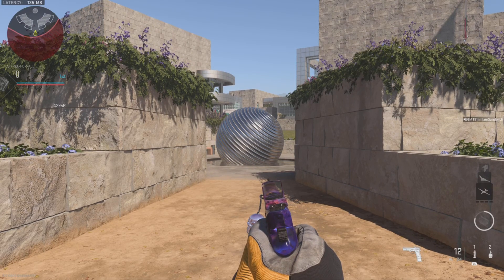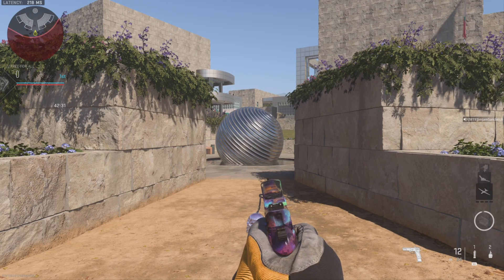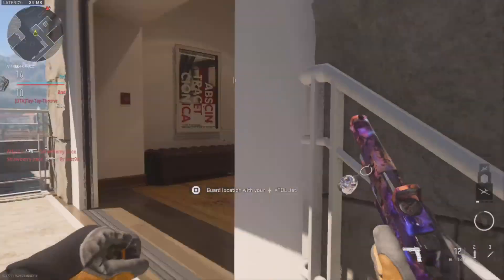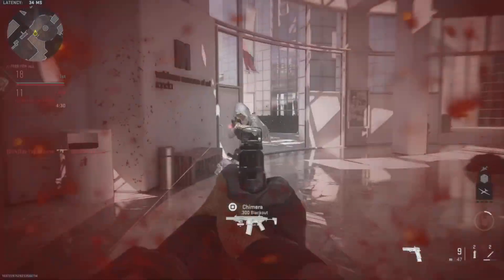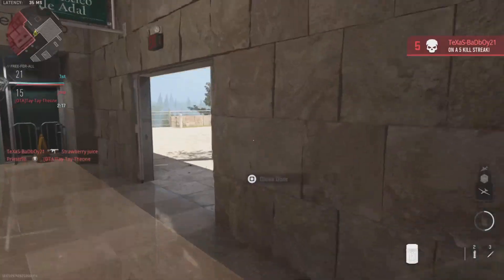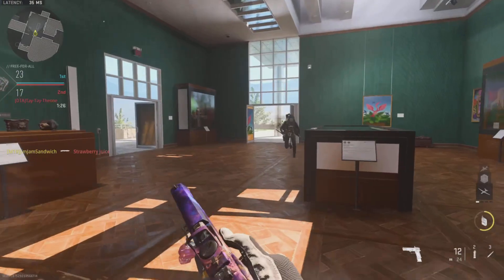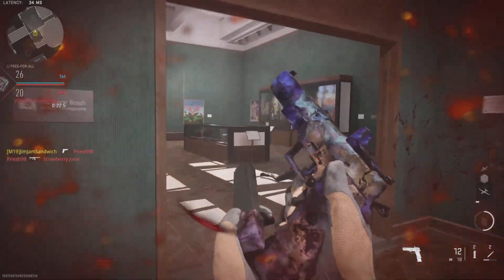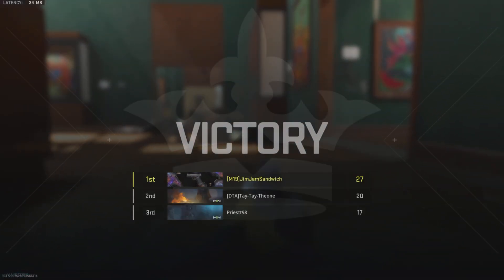Orion P890 Free-For-All